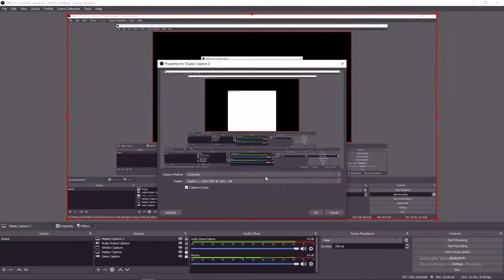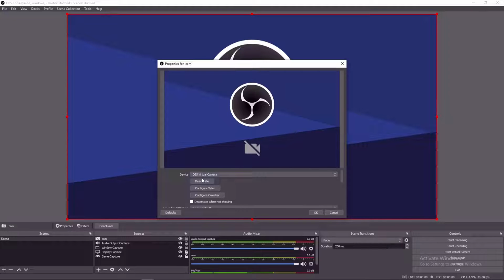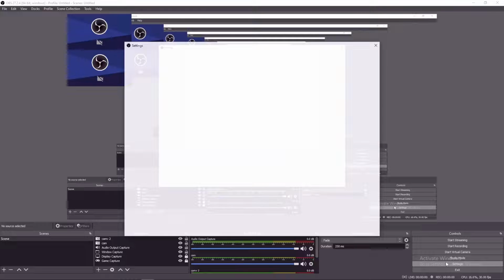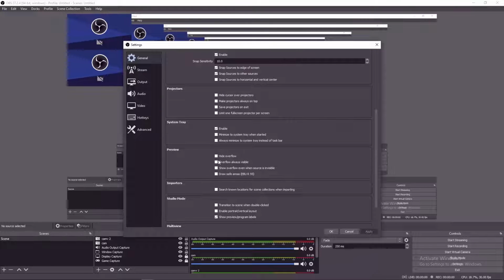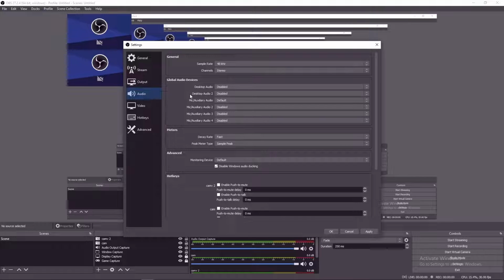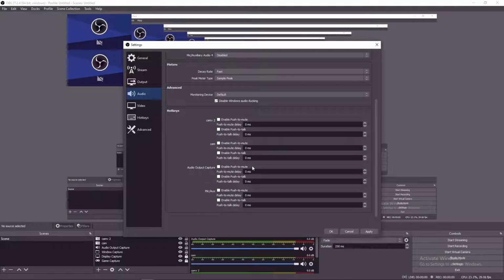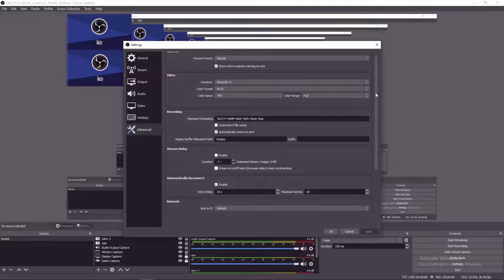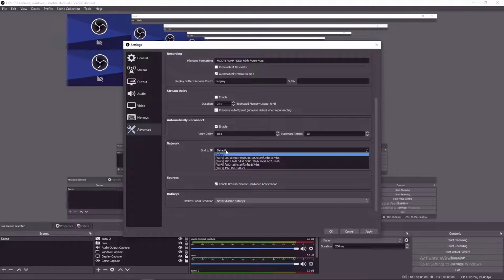How to use OBS Studio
Quick and efficient use of OBS software, precise explanation, independent use of the application after watching the video - (Beginner Guide) - Screen - Explanation - Enjoy

I sincerely hope you enjoyed the video and that I helped you.

Visit my YouTube channel @MX.Frol-YT for even more exciting content.